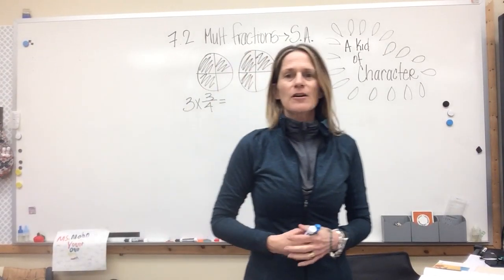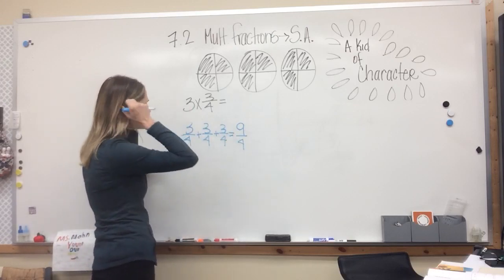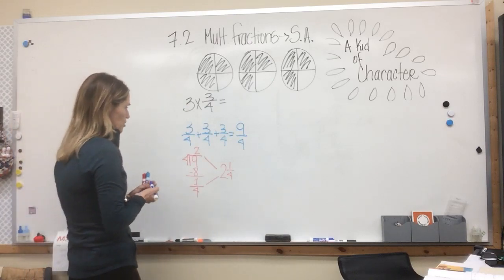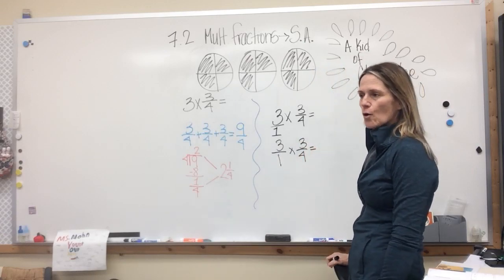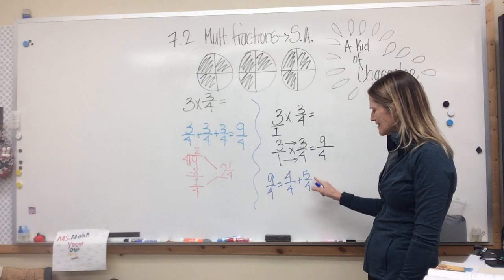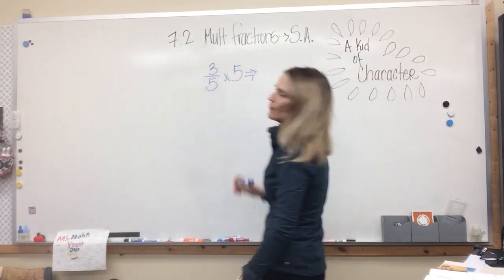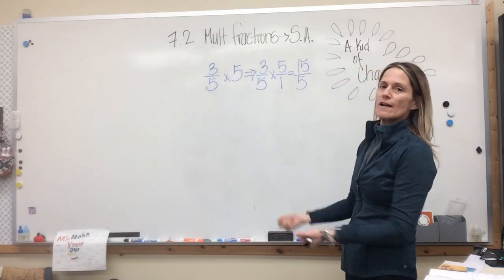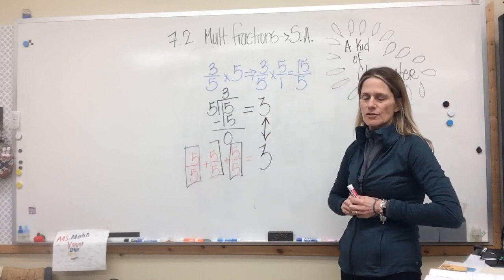Lesson 7.2 Multiplying Fractions Using the Standard Algorithm